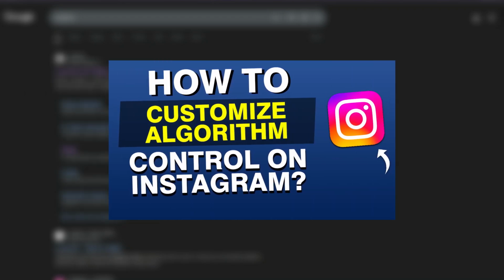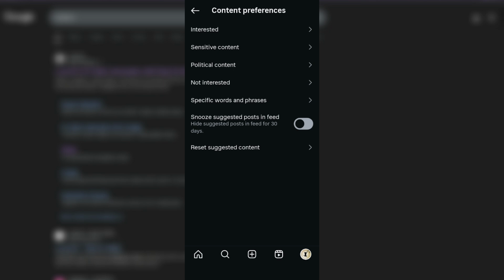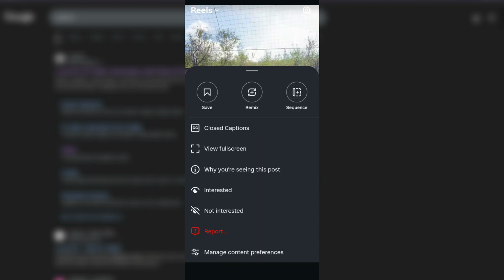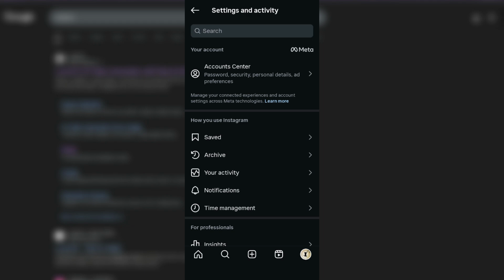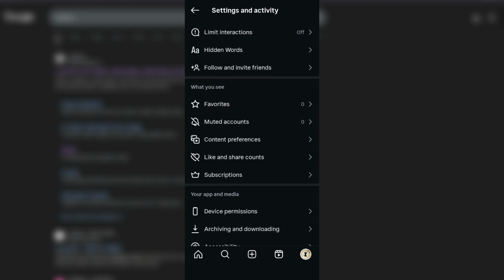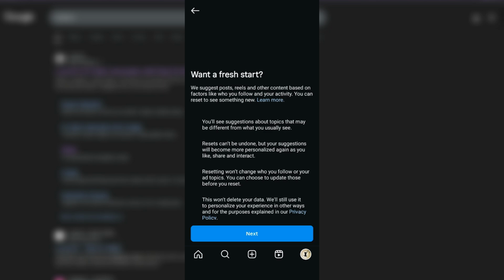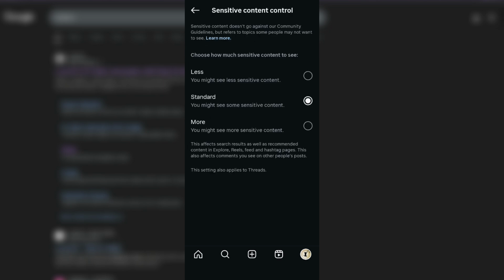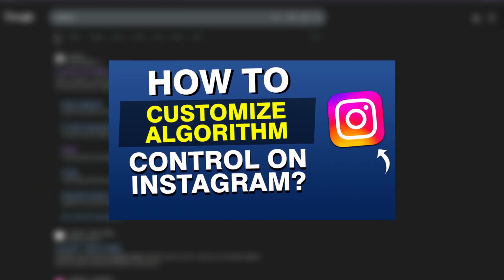NEW*How to Customize Instagram Algorithm (Full Guide)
Declutter Your Feed! 🧹 How to Customize Instagram Algorithm (Full Guide August 2025)
Are you tired of seeing content you don't care about on your Instagram feed? Do you want to take back control from the algorithm and see more of what you love? This ultimate guide for August 2025 will show you exactly how to customize algorithm control in Instagram to declutter your feed. We'll walk you through all the official, built-in features to tell Instagram what you like and dislike, ensuring your feed is filled with only the accounts and topics that matter most to you. Get ready to have a cleaner, more enjoyable Instagram experience!